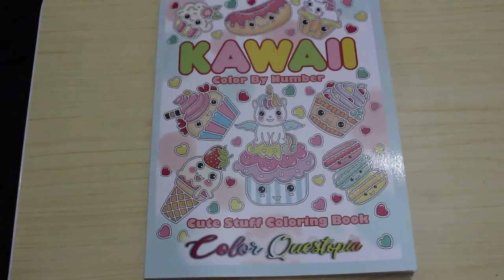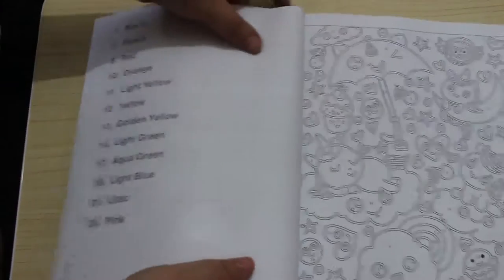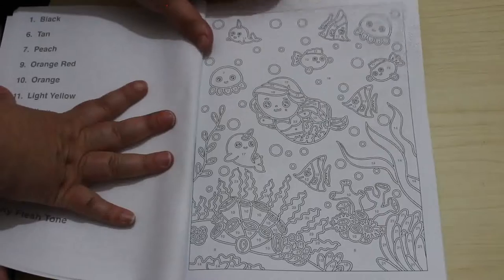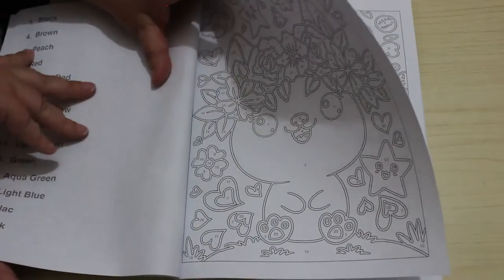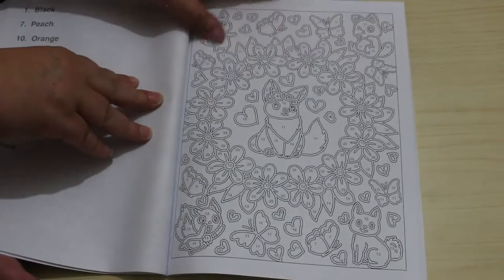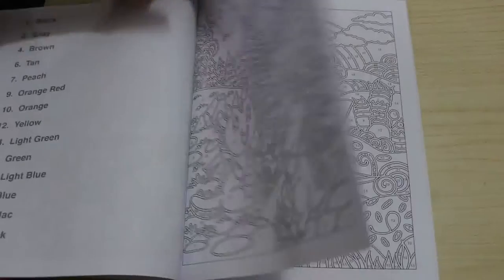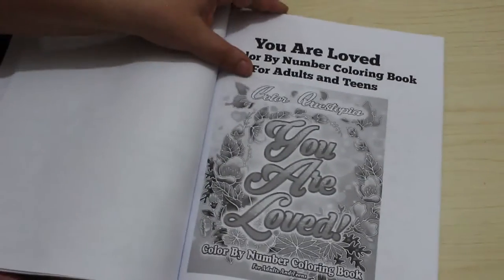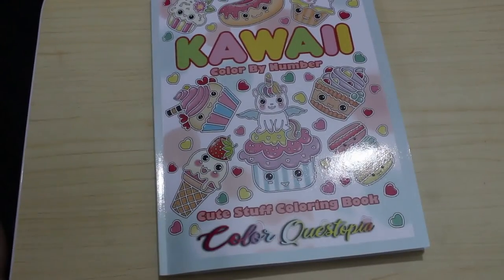Kawaii Colour by Number by Colorquestopia Flip Through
Amazon UK

My wish list